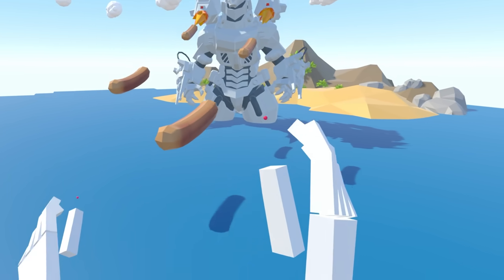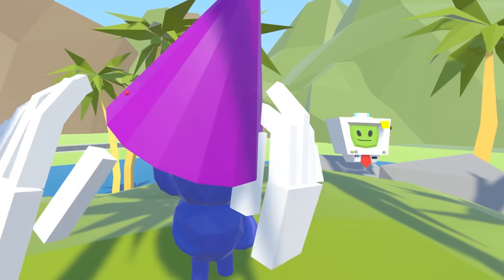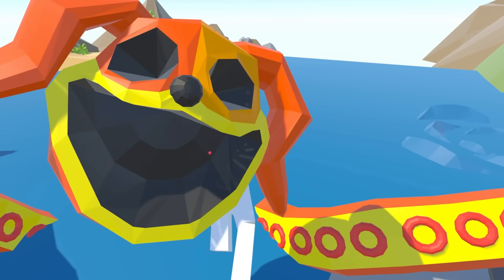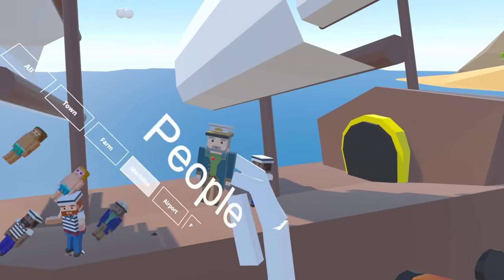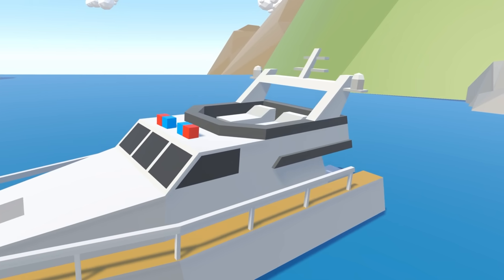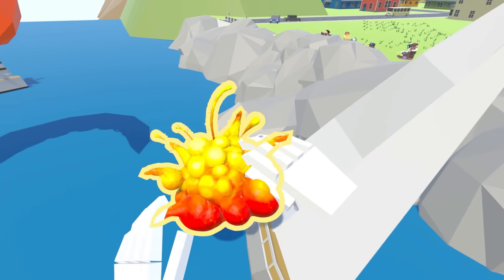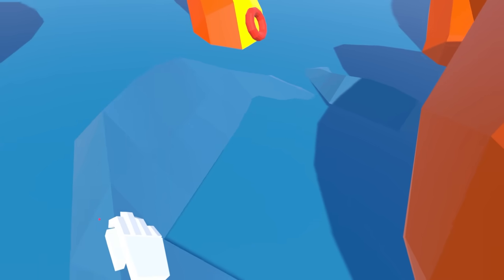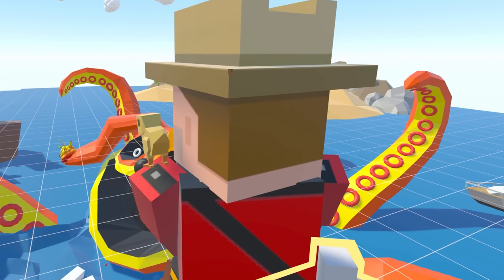DogDay Kraken Attacks A City! Tiny Town VR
DogDay Kraken Attacks A City and no onw can stop him! !Catnap has gone crazy and trapped people in the warehouse. In Tiny Town we're building a bunch of monster to take over the town. Let me know what to build next. This is Tiny Town VR.